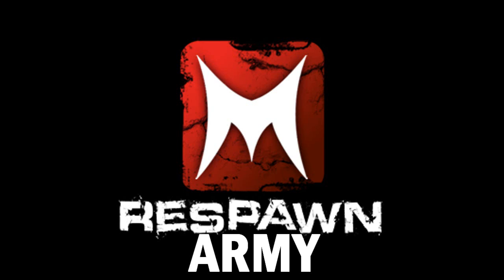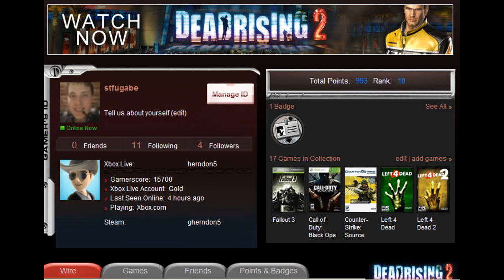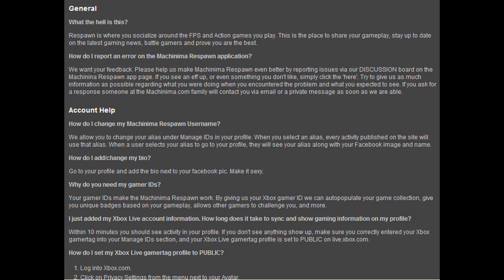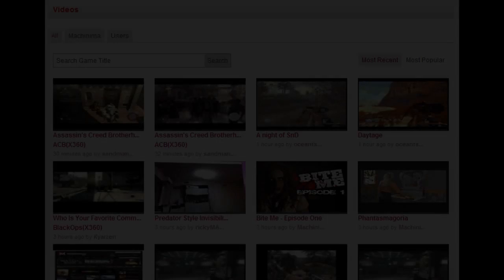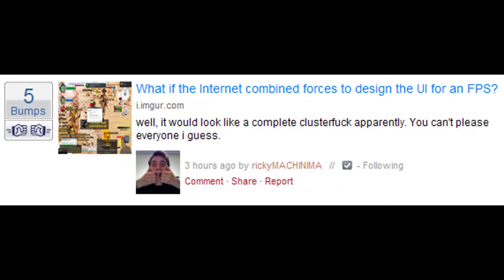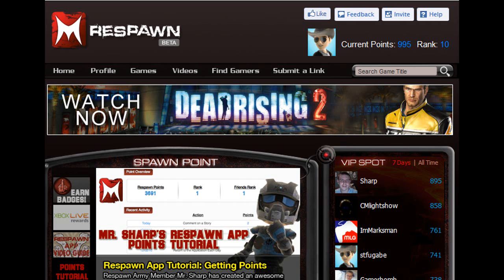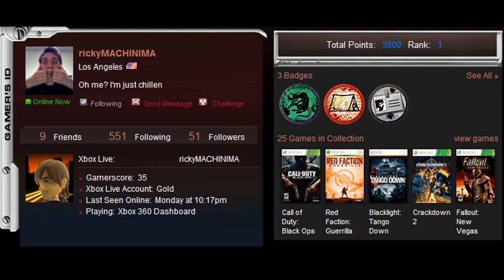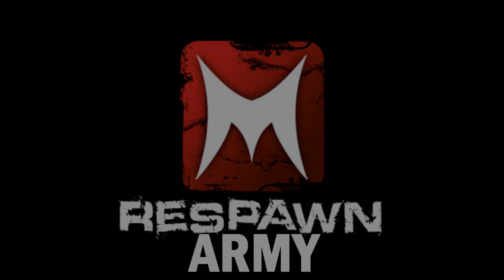For RespawnArmy: 10 Ways of Improvement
Comissar "Captain" Gabe here bringing ten ways to improve Machinima Respawn's Facebook app.